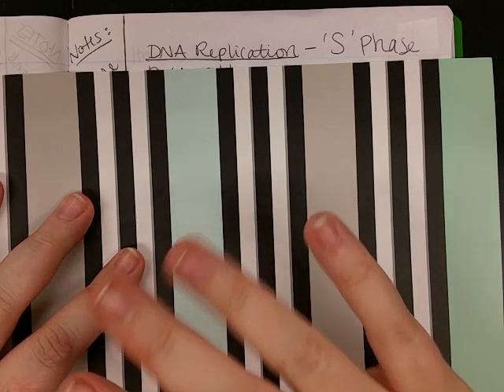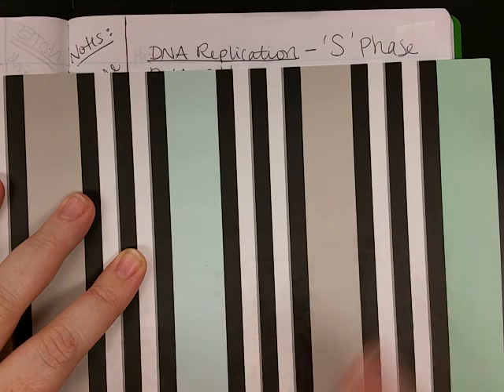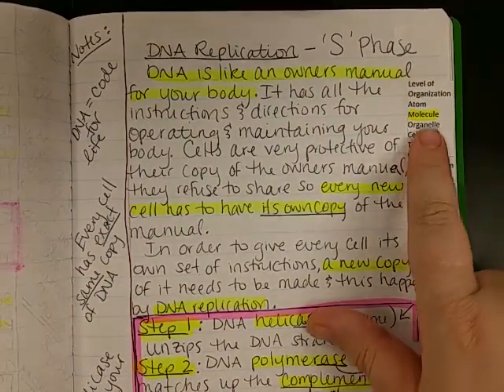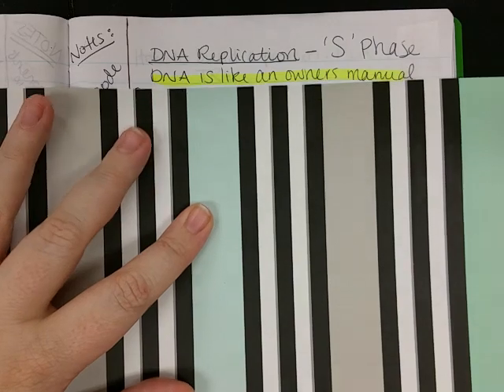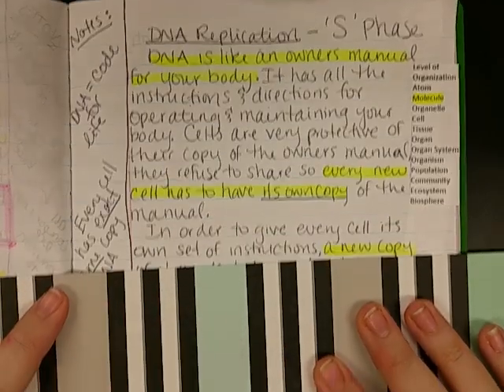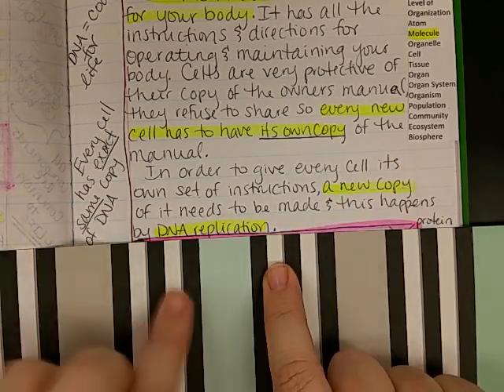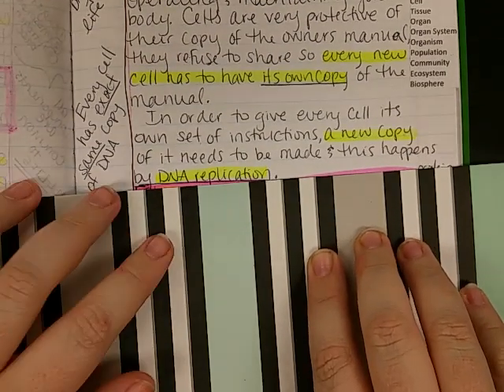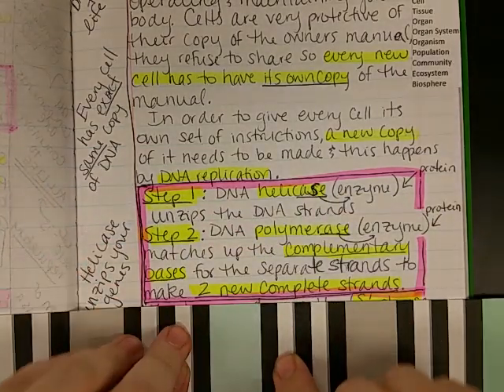DNA Replication Notes